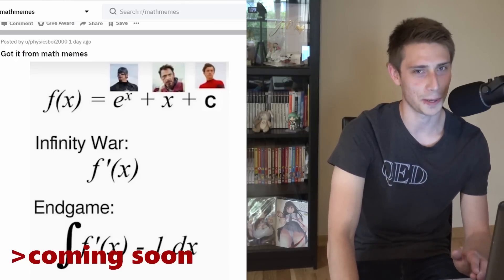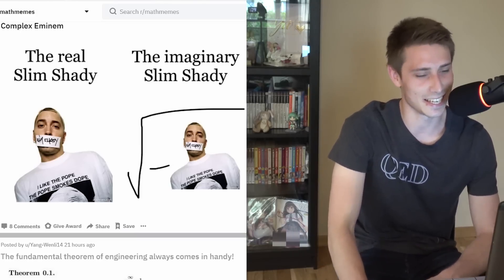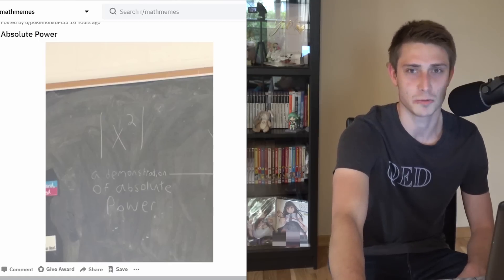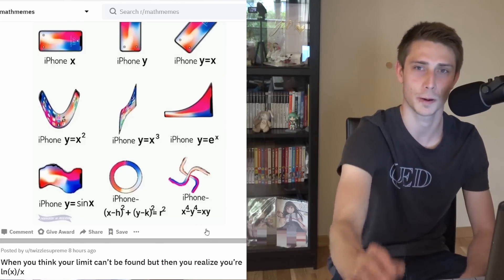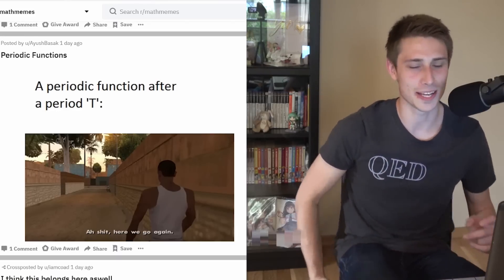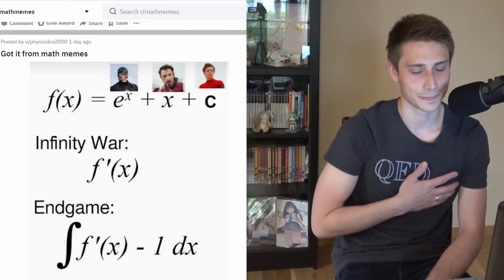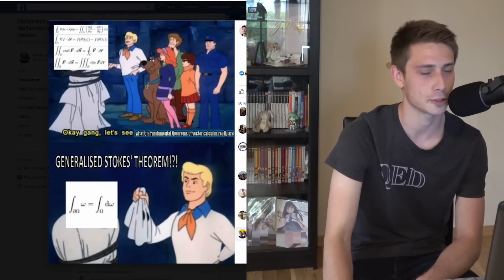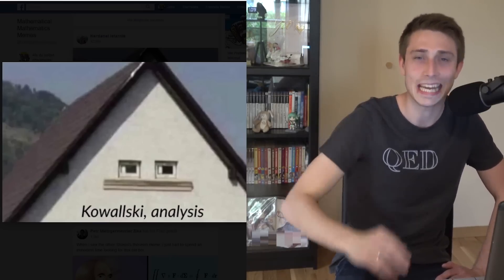EPIC Math Meme Review #1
implying epic mathematical mathematics memes. Enjoy =)
PS, let me know if you want more :vvvvvvvvvvvv